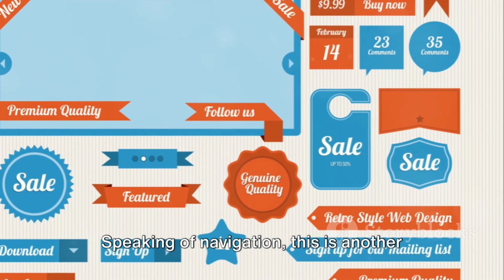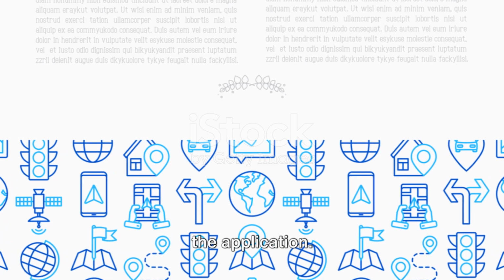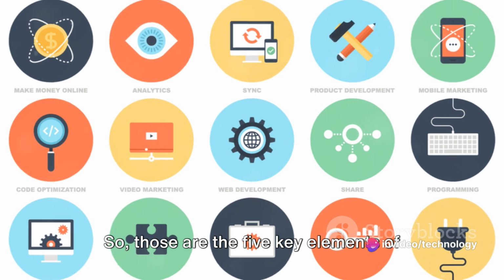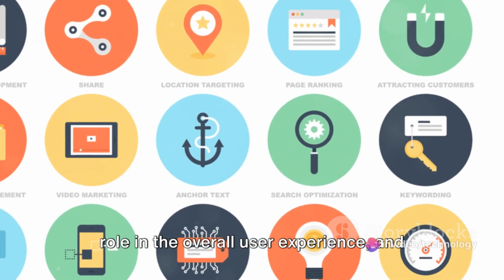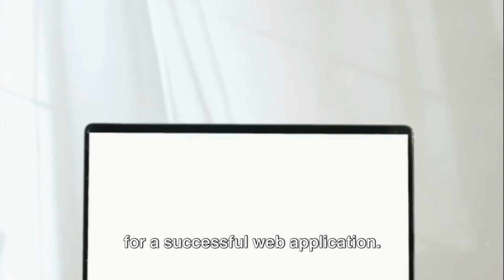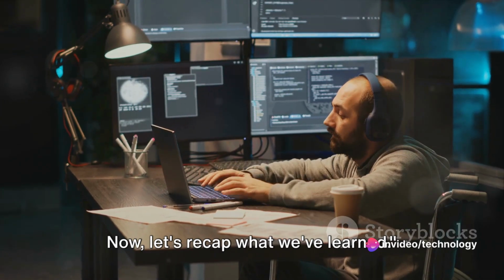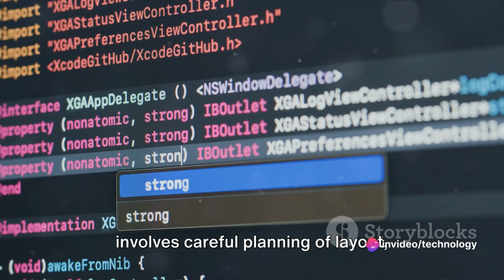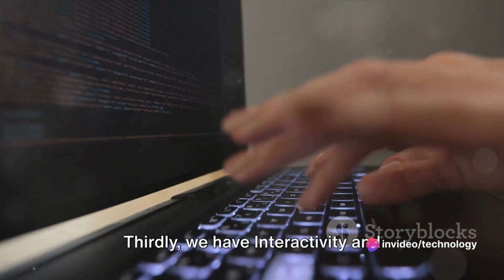Web Application Designing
Designing a web application involves a combination of various elements, including user interface (UI), user experience (UX), functionality, and performance. Here's a comprehensive guide to help you understand the key aspects of web application design:

1. Define the Purpose and Target Audience:
Clearly define the purpose of your web application and identify the target audience. Understanding user needs and goals is crucial for effective design.
2. User Research:
Conduct user research to gather insights into the preferences, behaviors, and expectations of your target audience. This helps in creating a user-centric design.
3. Information Architecture:
Plan the structure and organization of information within the application. Use techniques like wireframing and sitemaps to visualize the hierarchy and flow of content.
4. Responsive Design:
Ensure your web application is designed to be responsive, providing a seamless experience across various devices and screen sizes.
5. UI/UX Design:
Focus on creating an intuitive and visually appealing user interface. Consider aspects like color schemes, typography, icons, and imagery. Prioritize a positive user experience by making navigation and interactions easy.
6. Prototyping:
Build interactive prototypes to visualize the flow of the application and test usability. Prototyping tools can help in creating clickable models for user testing.
7. Typography and Readability:
Choose readable fonts and maintain consistency in typography across the application. Pay attention to font sizes, line spacing, and contrast.
8. Color Scheme:
Select a color scheme that aligns with your brand identity and provides a pleasing visual experience. Ensure proper contrast for text readability.
9. Visual Hierarchy:
Establish a clear visual hierarchy to guide users through the content. Prioritize important elements using size, color, and placement.
10. Navigation Design:
Design an intuitive navigation structure. Include menus, breadcrumbs, and calls to action to help users easily find information and perform tasks.
11. Consistency:
Maintain consistency in design elements, such as buttons, forms, and icons, across different pages of the application. Consistency enhances usability and brand recognition.
12. Feedback and Validation:
Provide feedback to users when they perform actions. Use loading indicators, success messages, and error messages for a responsive and informative user experience.
13. Performance Optimization:
Optimize the performance of your web application by minimizing page load times. Compress images, use asynchronous loading, and leverage caching strategies.
14. Security:
Prioritize security in your design. Implement secure authentication and authorization mechanisms. Protect against common web vulnerabilities like Cross-Site Scripting (XSS) and Cross-Site Request Forgery (CSRF).
15. Testing:
Conduct thorough testing to identify and fix bugs or usability issues. Perform usability testing with actual users to gather feedback.
16. Documentation:
Document design decisions, guidelines, and patterns for future reference. This documentation aids in maintaining consistency as the application evolves.
17. Accessibility:
Ensure your web application is accessible to users with disabilities. Follow accessibility standards, use semantic HTML, and provide alternative text for images.
18. Scalability:
Consider the scalability of your web application. Plan for future growth and ensure the architecture can handle increased user loads.
19. Continuous Improvement:
Gather user feedback continuously and use analytics to monitor user behavior. Implement updates and improvements based on real user data.
Conclusion:
Designing a web application is an iterative process that involves collaboration between designers, developers, and stakeholders. Keeping the user at the center of the design process and staying updated on industry best practices contribute to the success of your web application.